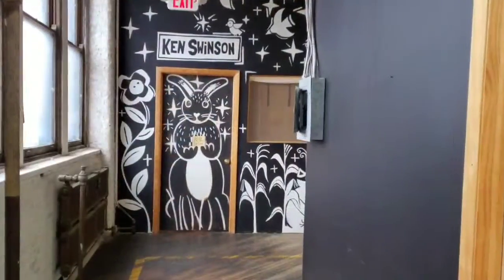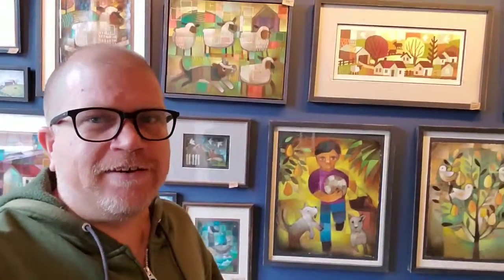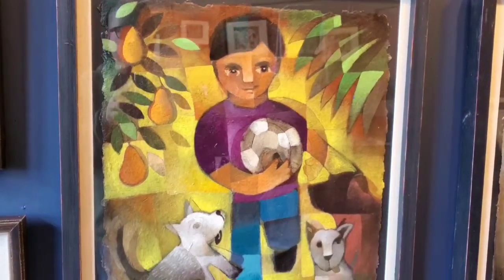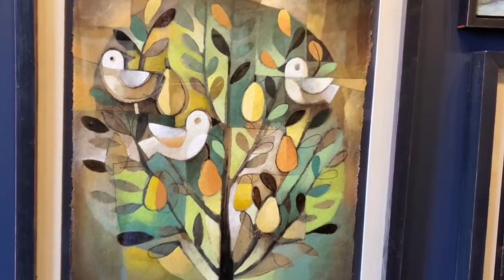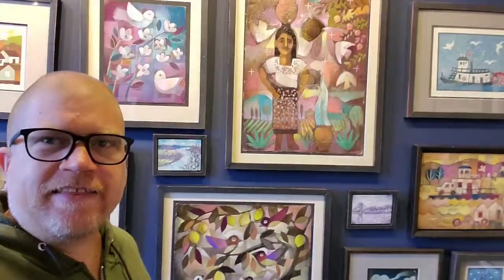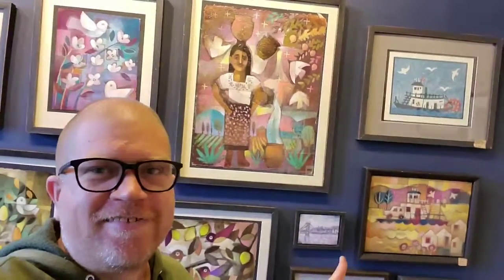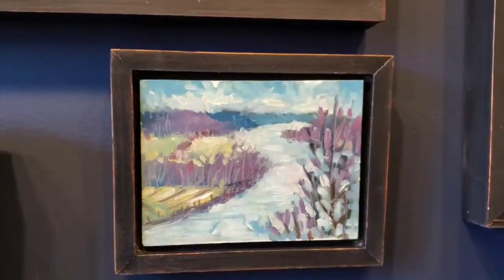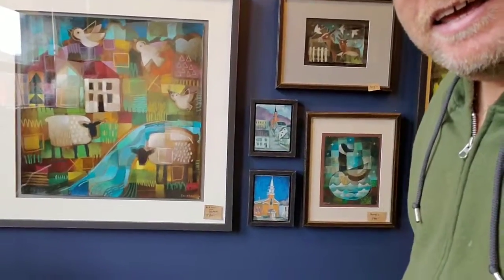March 2019 sneak peek studio walkthrough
Im embarrased that this presentation falls short of my original idea, but im trying to accept the idea that sharing my work with you all is more important than getting crippled by perfectionism.

Even though i fell short of my goal (displaying all my paintings from oaxaca together) i am proud of the 4 that ARE ready to show.

This video was made in a rush with my phone, and it has some problems… BuT i hope its good enough for those of you who cant make it to the pendleton art center tonight dont feel like you missed out.